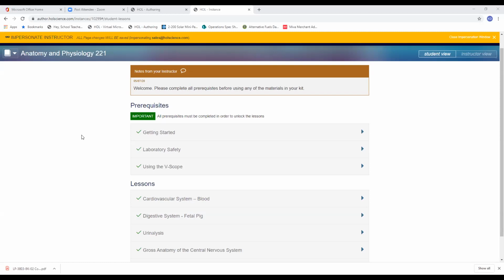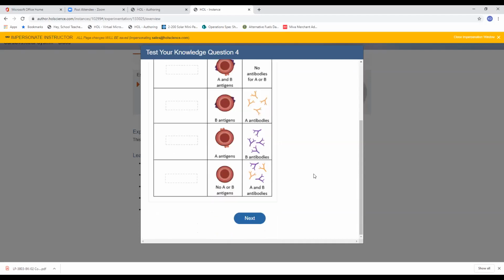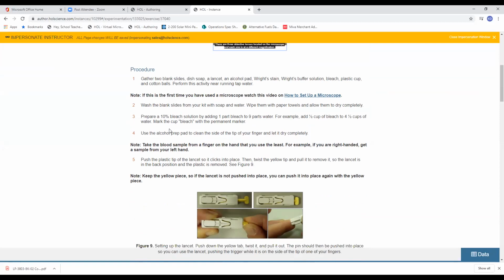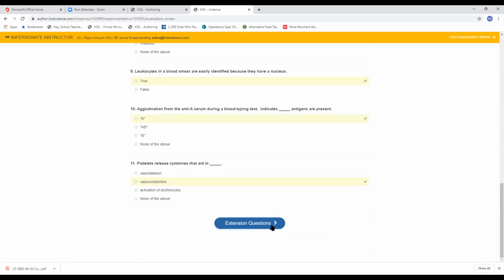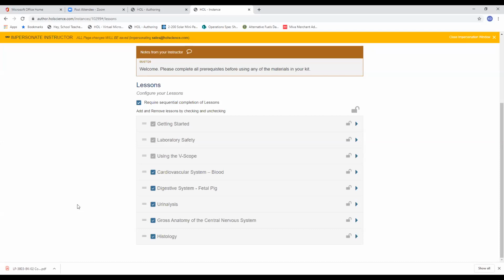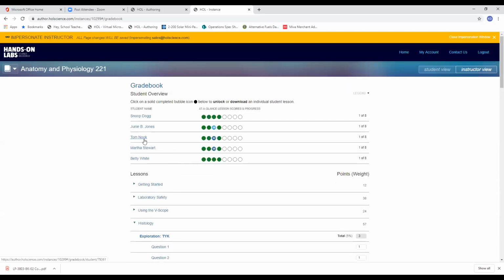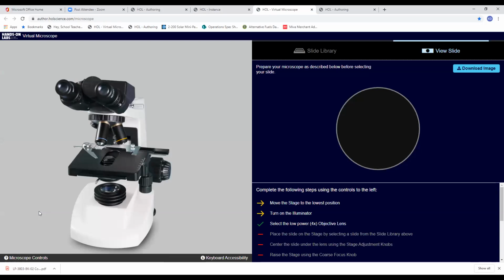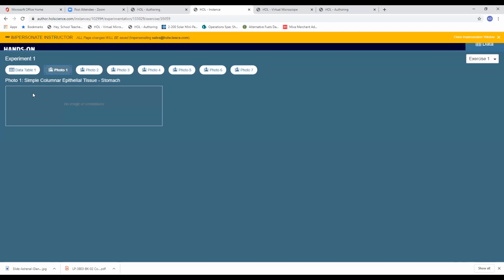Discipline Webinar Series: Anatomy & Physiology Lab Live Demo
During our Anatomy & Physiology Lab Live Demo you will explore the human body and its functions with our comprehensive array of A&P labs with our chief resident scientist, Dr. Duane Cagle and our in-house distance learning specialists.

-Conceptualize HOL Cloud's 3E instructional model and how it supports active, constructivist learning in an online setting

-Experience HOL's rigorous curriculum and how it supports student learning while they model physiological processes, investigate tissue slides and blood smears to examine under a microscope, and perform hands-on dissections from home

-Explore the instructor features included in the award-winning HOL Cloud and see why it is considered the best innovative technology platform for online science education.